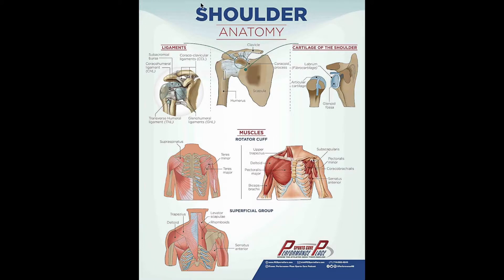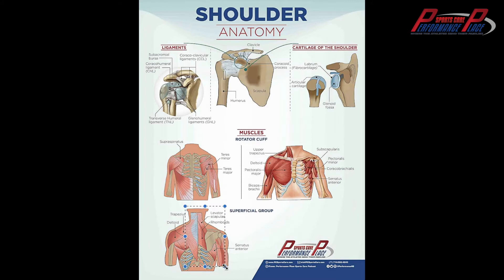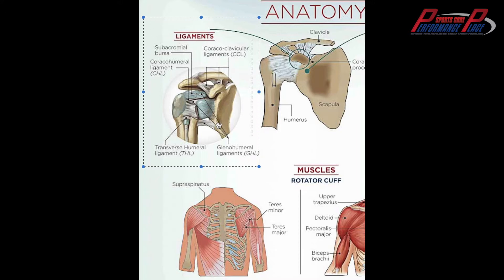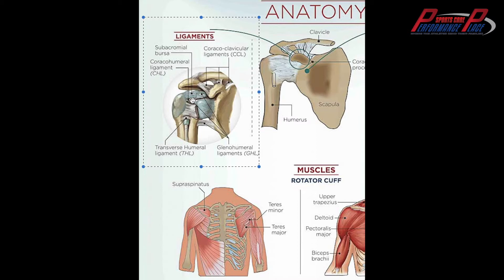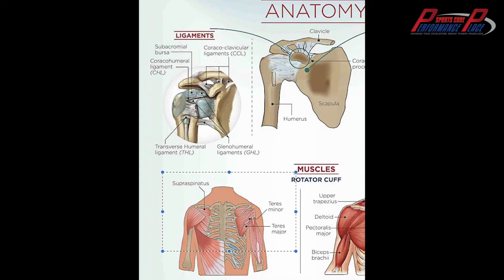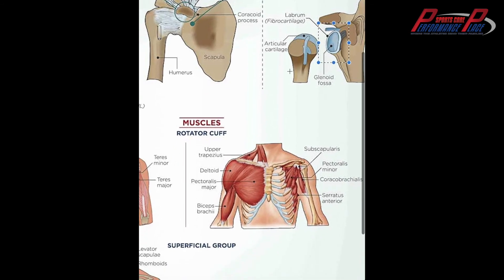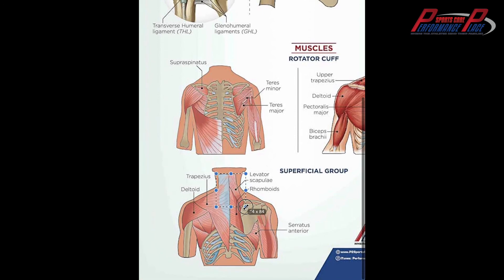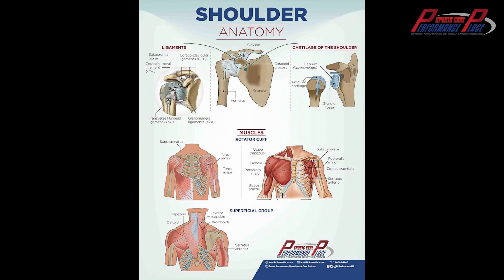E154: Shoulder Anatomy - Ligaments of the Shoulder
If you’re interested in reading more on ROTATOR CUFF TEAR here's the article I wrote about it.

If you're in SoCal, Chiropractor Huntington Beach, reach out if you need someone to guide you back to health!

Anatomy of the Shoulder
To really understand the different types of rotator cuff tears we have to start with and understanding of the shoulder, shoulder blade, and trunk. The shoulder, or glenohumeral joint, is considered a ball and socket joint.
The ball of the joint is the humeral head, or the top portion of the arm bone, and the socket is made by the shoulder blade, or the scapula.

Important anatomical structures surrounding the joint include bones, ligaments, cartilage, muscles, and tendons.

Bones of the Shoulder
The bones creating the shoulder joint proper are:
 the humerus, the scapula

The shoulder joint is held to the body by one bony attachment from the front side of the body. The following bones make up that bony attachment: the clavicle, the sternum.

It is extremely important to remember that the shoulder has only one bony attachment site that keeps it on the rest of the body. Especially when considering methods of rehabilitation, and the overall health of the shoulder, the rotator cuff, the labrum, and the shoulder blade. Why is this important to remember?
Because, a single bony attachment is not intended to take on the load of an entire limb! If the arm and shoulder are being used properly, then the weight and the worKload should be spread out throughout the area.

When someone fall off of their bike of if they fall out of a tree, where do they usually injure themselves? More often than not, they will suffer a broken collarbone of a sprain in the AC (acromioclavicular) joint.
The shoulder and rotator cuff will only function well if the load is spread to the shoulder blade. Muscles of the shoulder blade play a critical role in saving the rotator cuff. To put it simply, in order to save the rotator cuff, the shoulder blade AND torso need to be strong and functional.
Cartilages of the Shoulder. As for cartilages, there are two important types in the shoulder joint. Articular Cartilage, Fibrocartilage.

The articular cartilage is located on the “ball” of the humeral head and the face of the “socket,” otherwise known as the glenoid fossa. The purpose of the articular cartilage is to decrease friction in the joint and to create a smooth surface for two bones to slide against each other. Fibrocartilage is made of a very different substance than articular cartilage and is therefore used for a very different purpose. In the shoulder, fibrocartilage is located on the face of the glenoid fossa, or socket. The labrum of the shoulder is located there and is made of fibrocartilage. The labrum is much like an O-ring. It creates a tight seal meant to provide extra stabilization of this very mobile joint. 70% of shoulder-joint stability relies on this cartilage being intact. It is no wonder why labral tears have such a profound effect on shoulder stability.

Ligaments of the shoulder come from many places and they surround the shoulder. Here are some of the noteworthy ligaments of the shoulder: Glenohumeral Ligaments (GHL), Coraco-acromial Ligament (CAL), Coraco-clavicular Ligaments (CCL), Transverse Humeral Ligament (THL)

The Glenohumeral Ligaments:
These ligaments create the most stabilization for the glenohumeral joint and prevent the shoulder from dislocating. The glenohumeral ligaments are: the superior glenohumeral ligament, the middle glenohumeral ligament, and the inferior glenohumeral ligament.
The Coraco-acromial Ligament: The Coraco-acromial Ligament, which is commonly thickened in causes of shoulder impingement syndrome. Impingement syndrome is commonly found in cases of rotator cuff tears in pitchers.
The Coraco-clavicular Ligament: The Coraco-clavicular Ligament is composed of two ligaments: the trapezoid ligament and conoid ligament.

These two ligaments connect the coracoid process of the scapula to the clavicle.
The Coraco-clavicular Ligament is extremely strong and keeps the shoulder attached to the rest of the body in that single bony attachment that was mentioned earlier. This is the ligament that gets damaged with AC joint injuries. When this ligament is damaged, the shoulder will present with a “step deformity” and it is typical to have long-term pain associated with this injury, as well as the development of osteoarthritis in the years to follow.